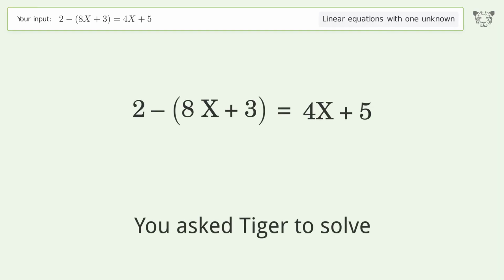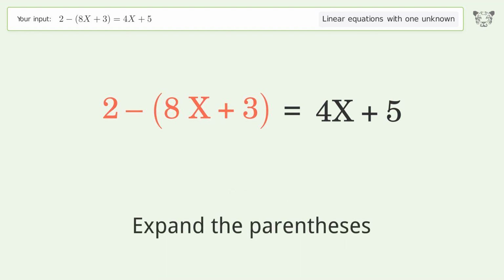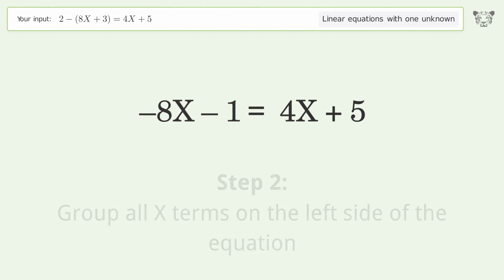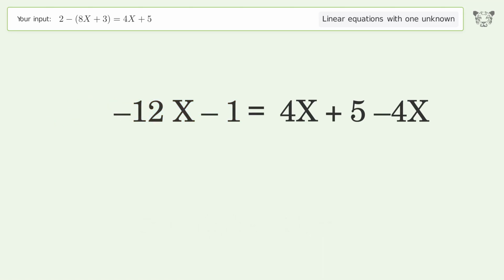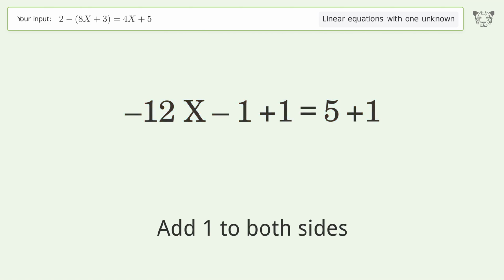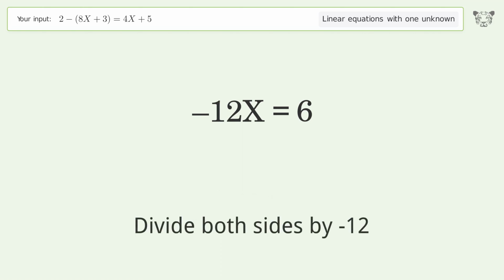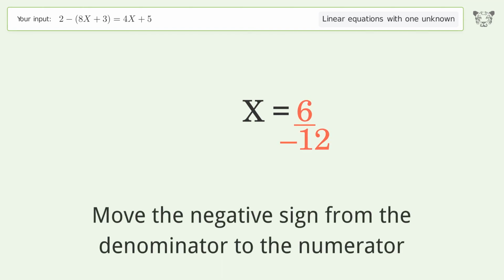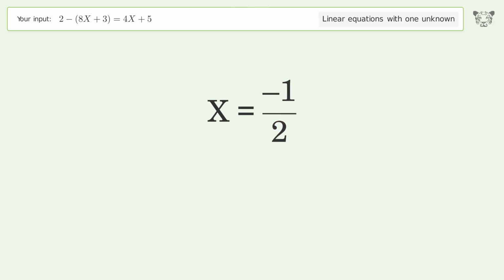Linear equation with one unknown: Solve 2-(8X+3)=4X+5 step-by-step solution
for a step-by-step and more tips and tricks for dealing with linear equations with one unknown.